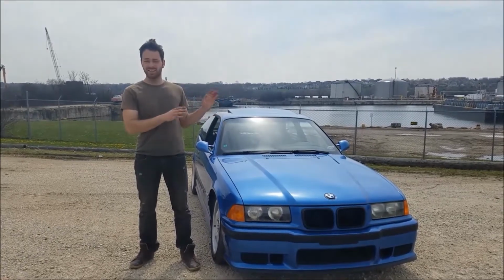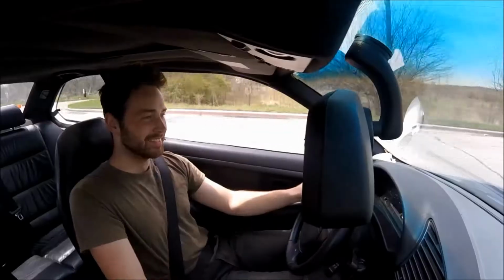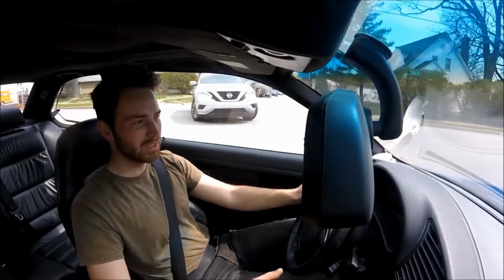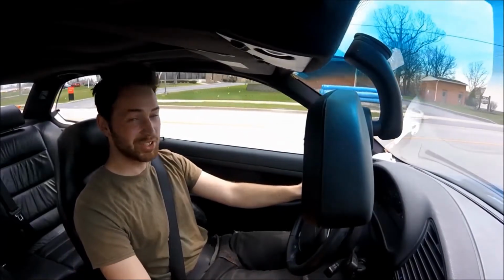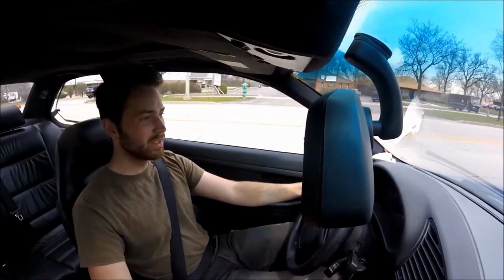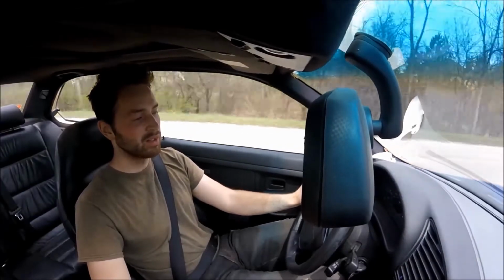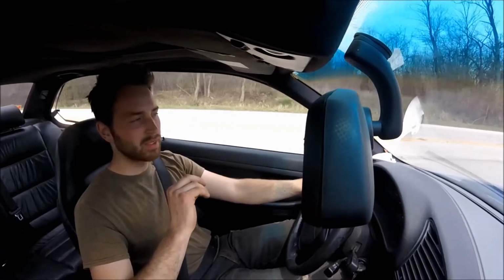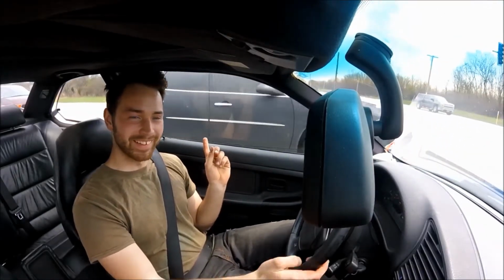BMW E36 M3 Review Good Buy For Under 10k?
BMW E36 M3 review: cost, ownership, maintenance, driving, and fun!
Featured vehicle:
1999 Estoril blue BMW M3
-Dinan exhaust
-Lowered suspesion

Featured song:
Ellis- Migraine

E36 is not ugly!